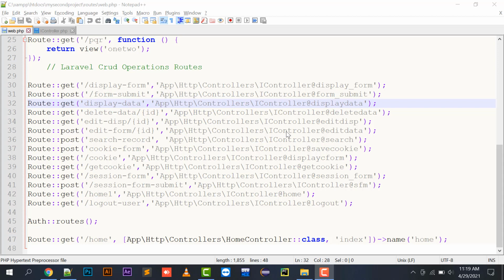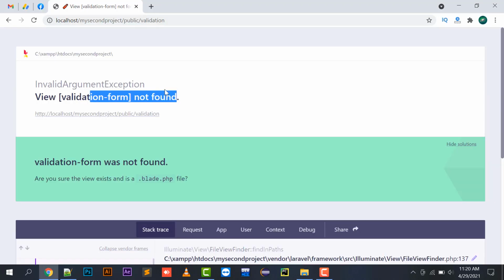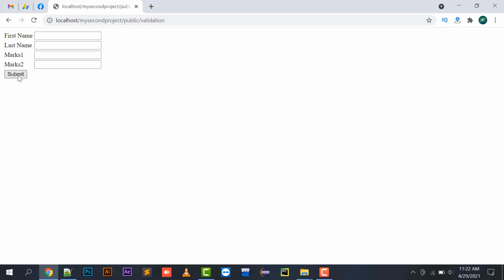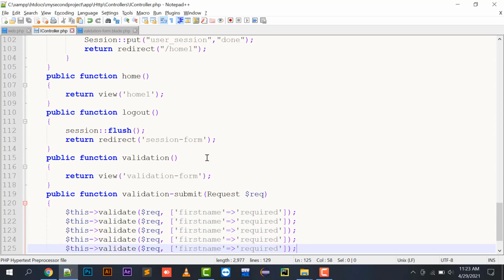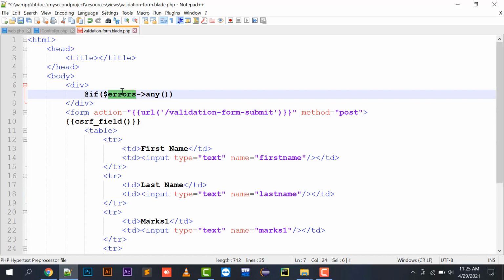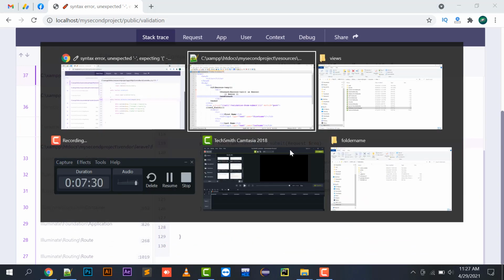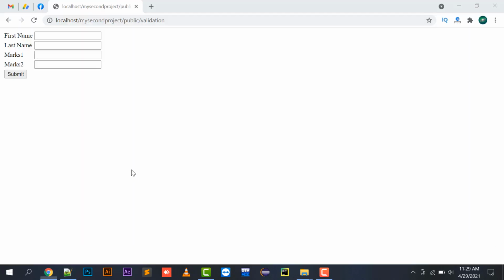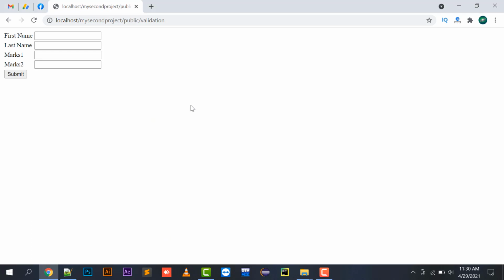Validation | Validate form in Laravel | Validate Function in Laravel